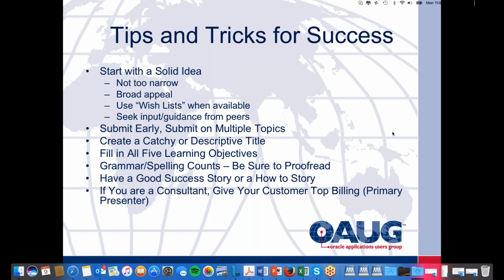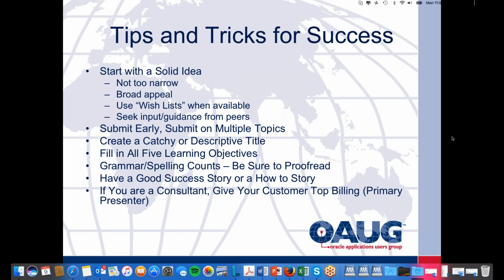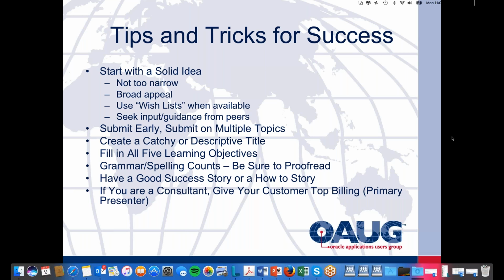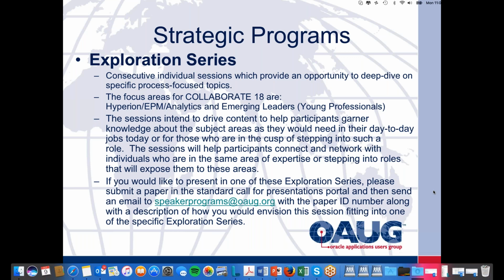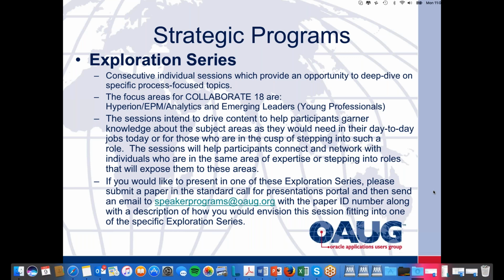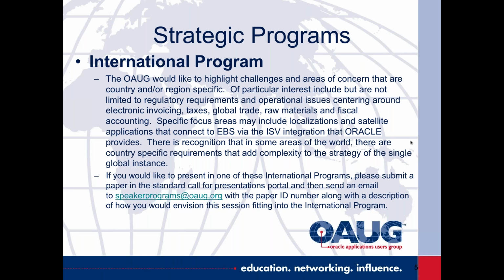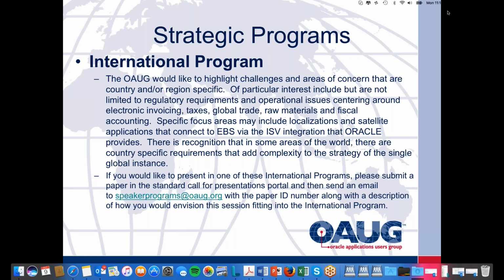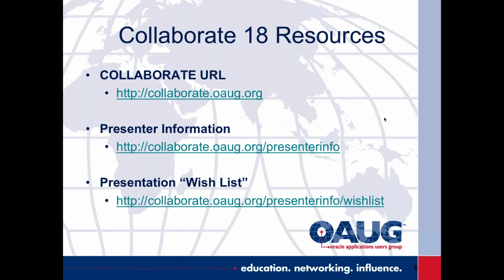Ask the Experts: COLLABORATE 18 - OAUG Forum Call for Presentations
Webinar recorded on October 9, 2017.

Learn how to make your COLLABORATE 18: Technology and Applications Forum for the Oracle Community - OAUG Forum presentation proposal stand out.

Then, prepare to join us at Manadalay Bay Resort and Casino in Las Vegas, April 22 - 26, 2018.